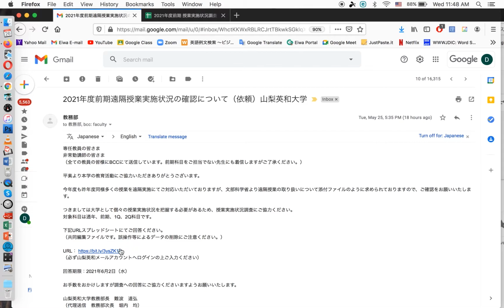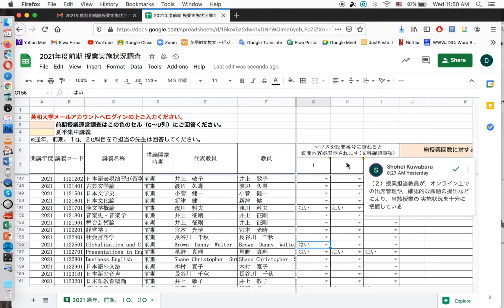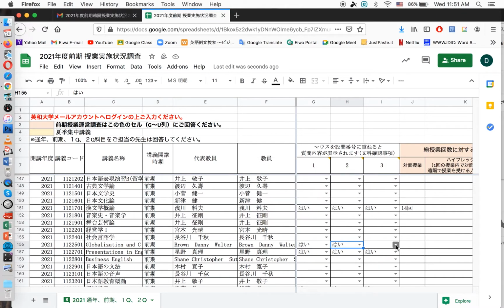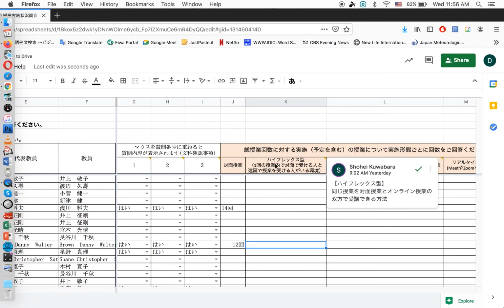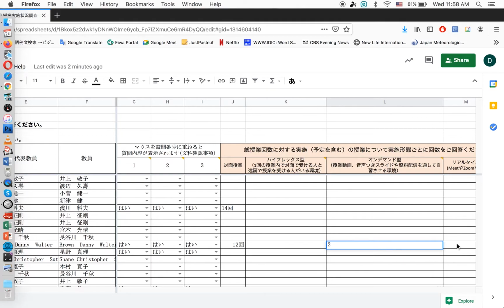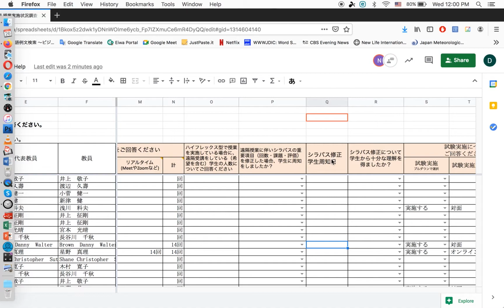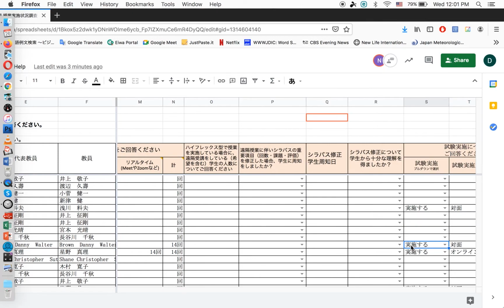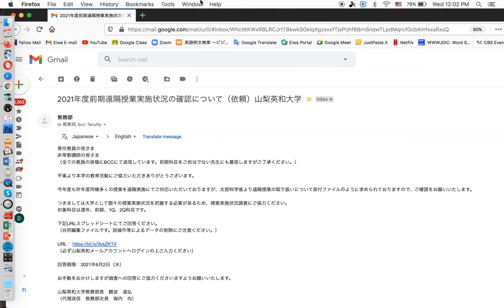Explanation of Teaching Survey - Part-time Teachers